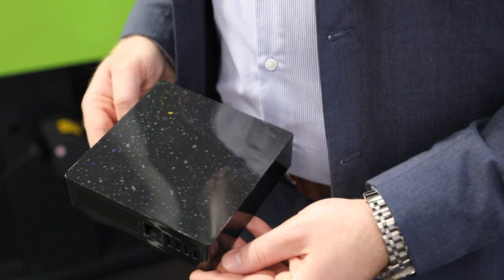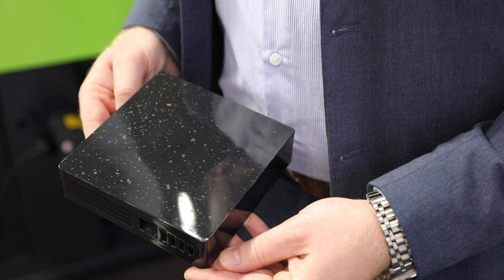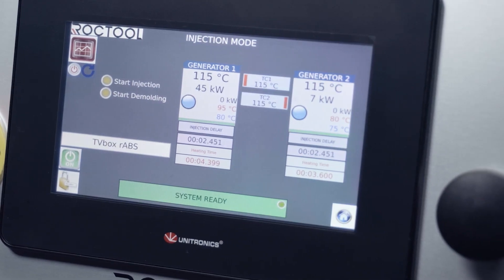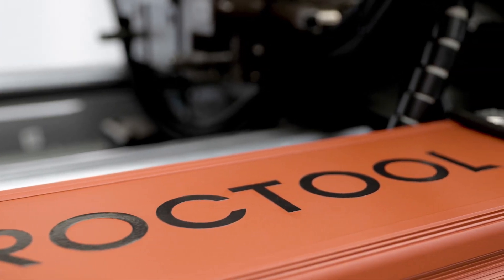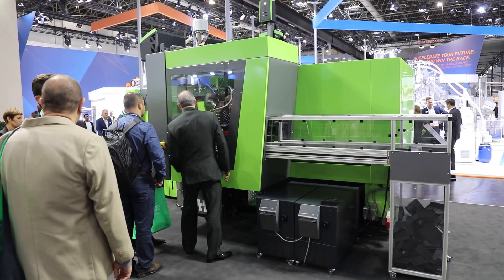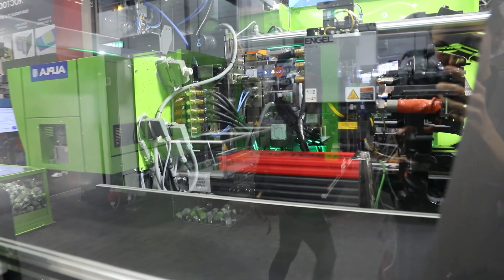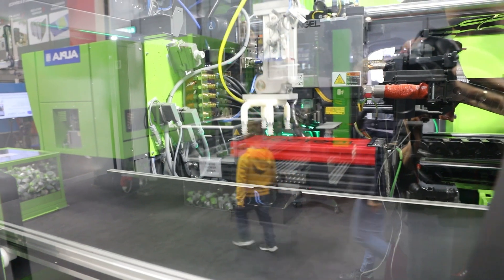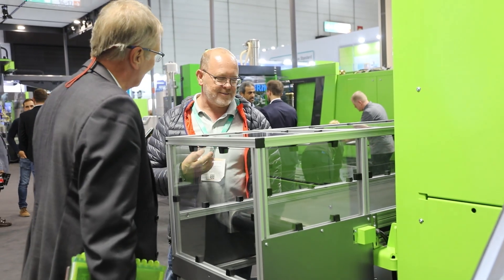Production of high-quality visible components with 100% recycled material | Interview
Zero percent virgin material, an extremely thin wall-thickness and yet a high-gloss surface – three requirements that can hardly be combined in one application. Together with Roctool from France we took on this challenge at the K fair and were able to bring another really cool recycling project to the show. ♻

We closed the material cycle for high-end visible components made of rABS: What was first post-consumer recyclate then got to be a high-quality housing part with a state-of-the-art high-gloss surface. To create the innovative patterns a laser engraved cavity was used.  With only 1.2 mm the part is also ultra-thin.

Thanks to the combination of Roctool technology and ENGEL smart digital assistance, even demanding housing parts with a super-thin, complicated geometry can now be produced from post-consumer recycled material in a cost effective and sustainable way. The application thus demonstrates the high potential for circular economy for manufacturers of household appliances, white goods, consumer electronics and telecommunications. 🙌